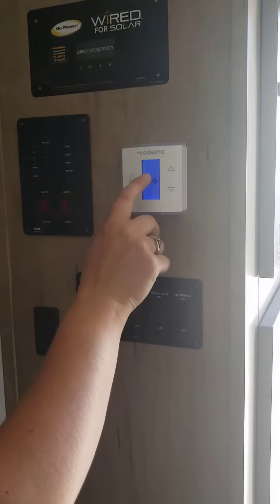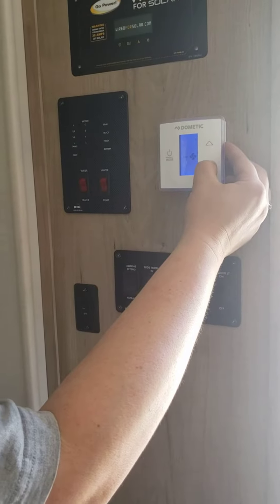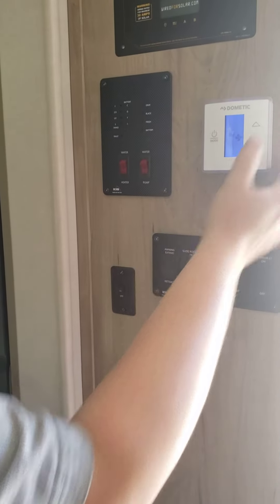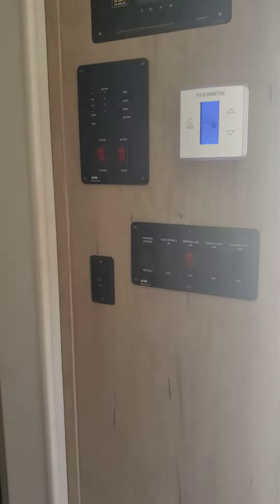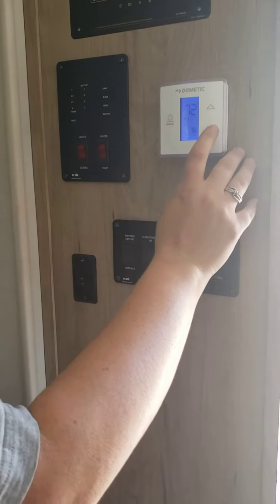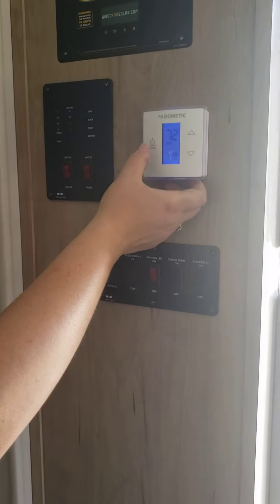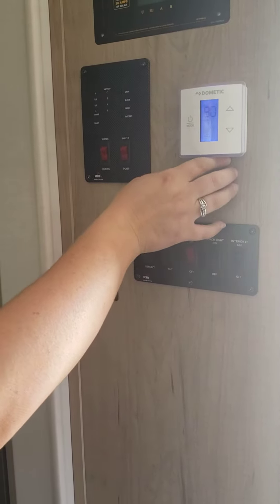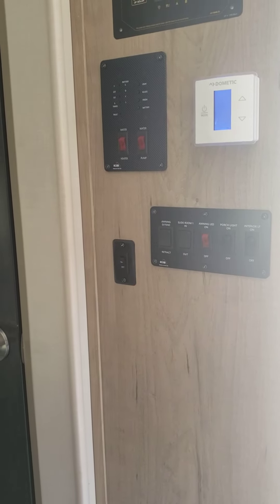R Pod AC instructions